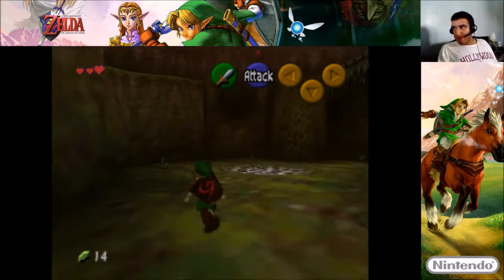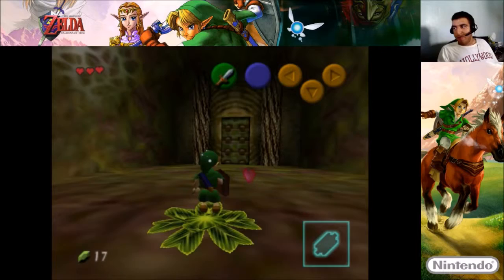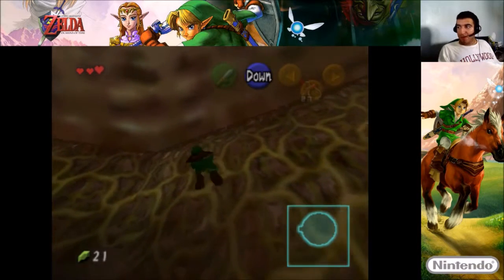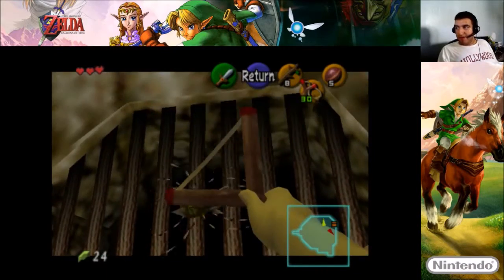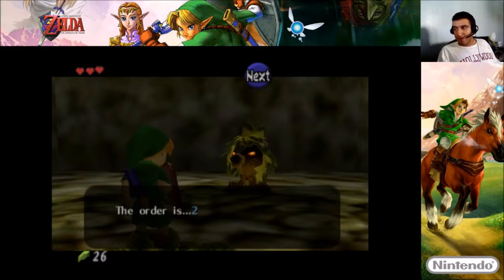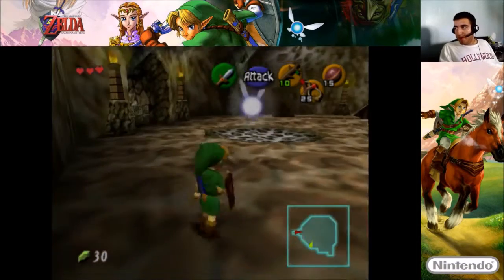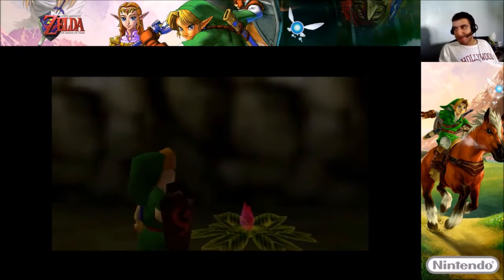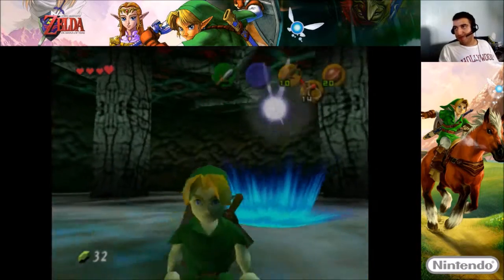The Legend of Zelda: Ocarina of Time Playthrough Part 2 - A Tree-mendous Task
In this episode, we enter the Deku Tree to put ourselves in this basic challenging trial of defeating the boss lurking deep inside as we solve through puzzles and fight our way against enemies.

"Super Mario 64 'Fleeting Ecstasy' - OverClocked ReMix"